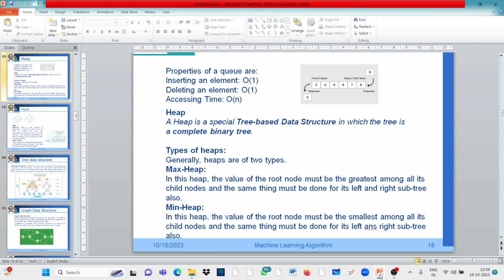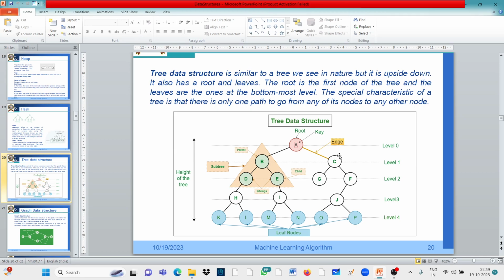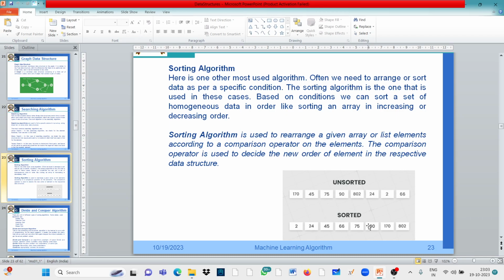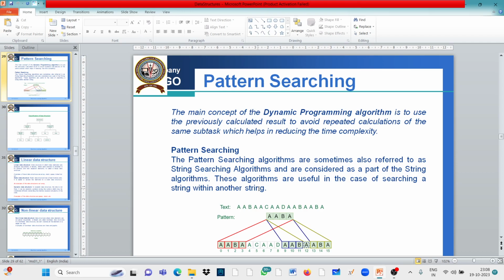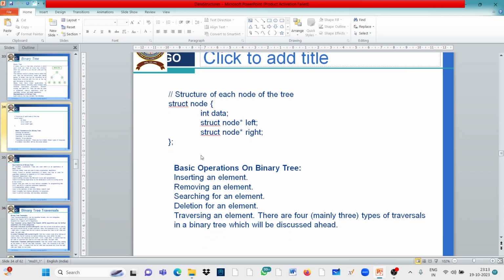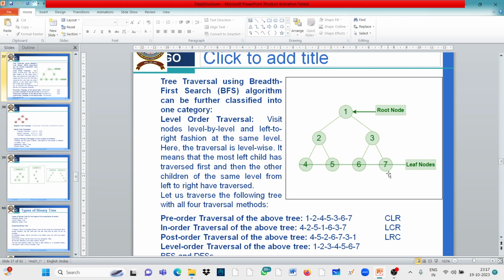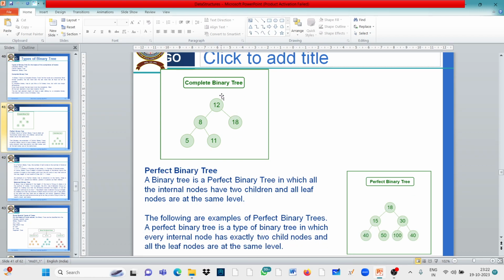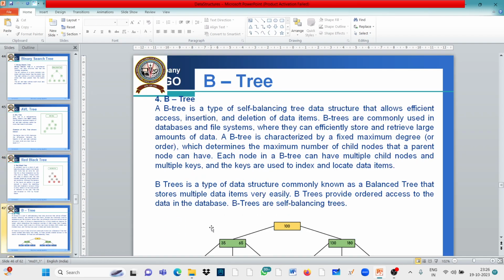DS Part2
Part 7